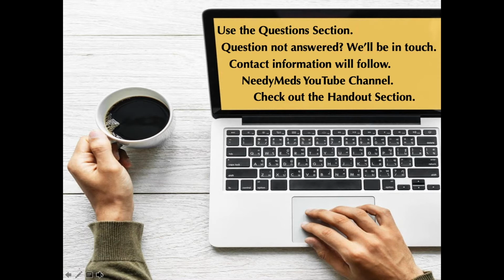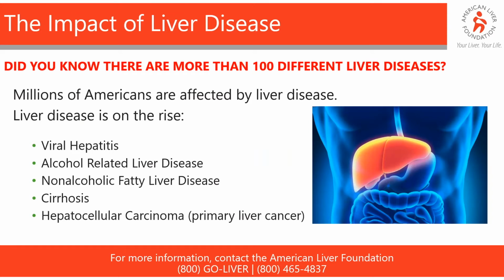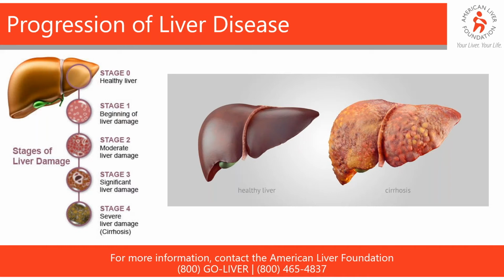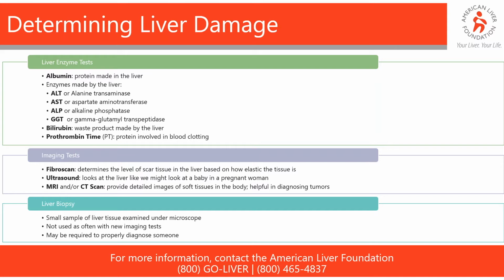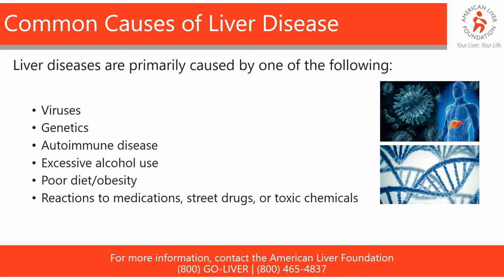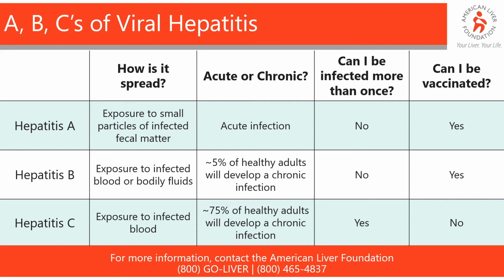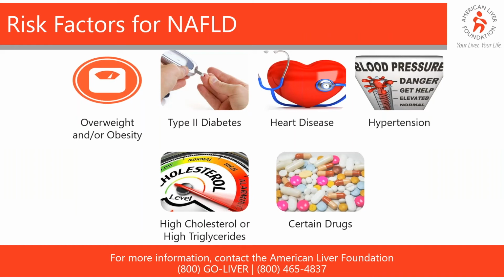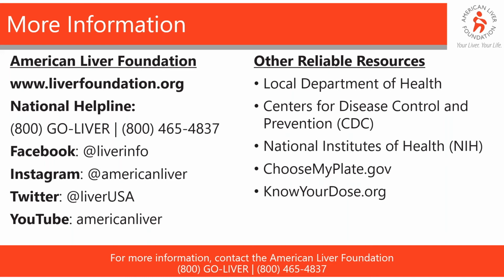Liver Wellness (October 2020)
The American Liver Foundation offers a general liver education program for adults seeking to understand how the liver functions and the causes of and risk factors and treatments for the most prevalent liver diseases. The program is offered to adult community groups including civic organizations, hospitals, and other community settings and can also be part of corporate wellness programs.

Learn more!